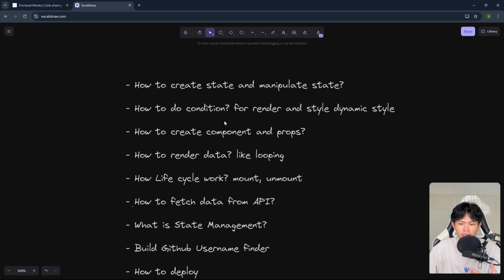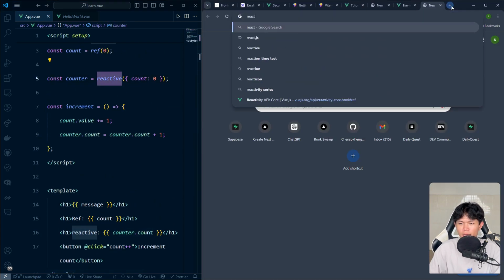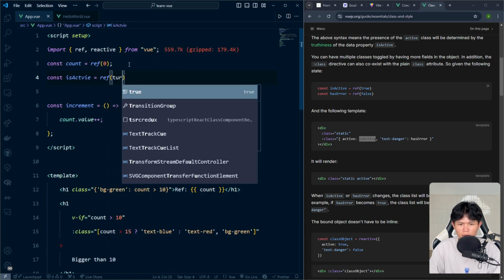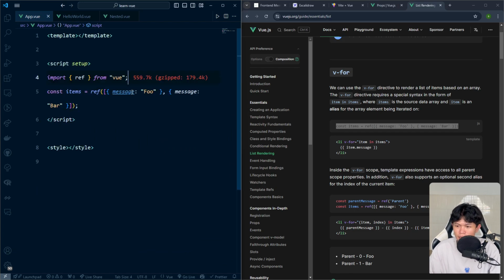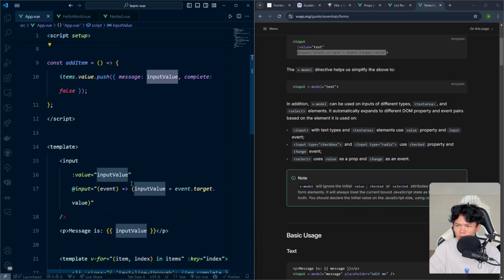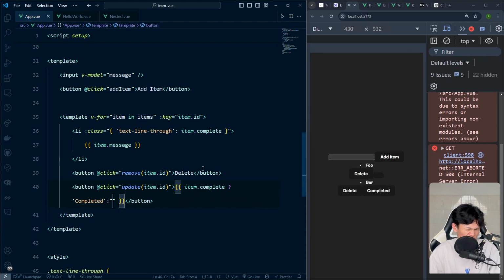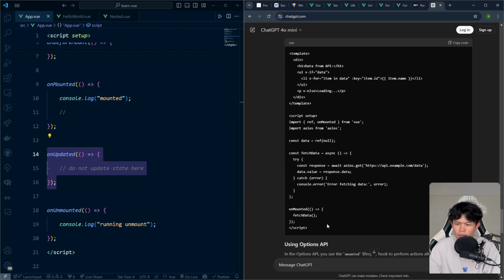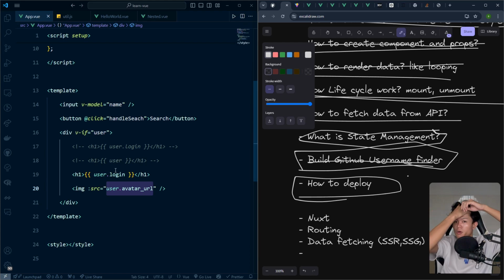Learn Vue from Zero to Something with me 🤣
In this video I am going to learn Vue and document the entire process here.

⭐️ Contents ⭐️

00:00 Introduction
01:31 Setup, State
26:05 Condition, Style, Dynamic Style
40:06 Component, Props
57:05 Render data, Build todo app
1:36:18 Lifecycle
1:53:28 Fetch data from Api
2:12:18 Outro